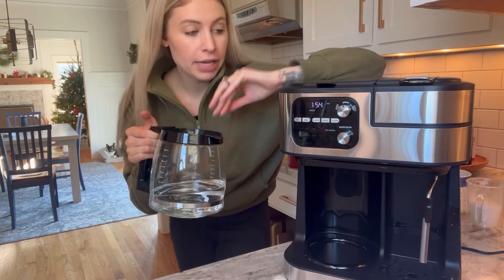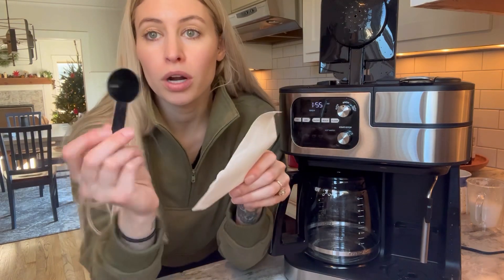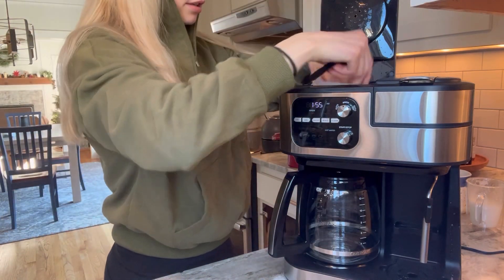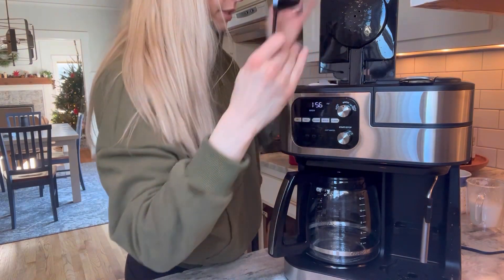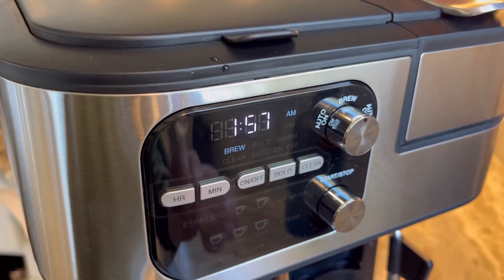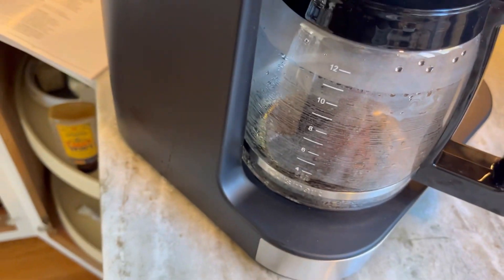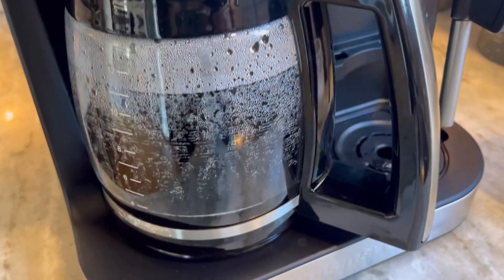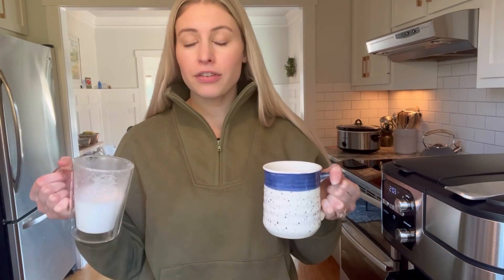How to brew a pot of coffee in Cuisinart Coffee Center® Barista Bar 4-in-1 Coffee Maker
Today I’m sharing step by step instructions on how to brew a pot of coffee in the Cuisinart Coffee Center® Barista Bar 4-in-1 Coffee Maker! Once the coffee maker is setup, it’s very simple and easy to use.